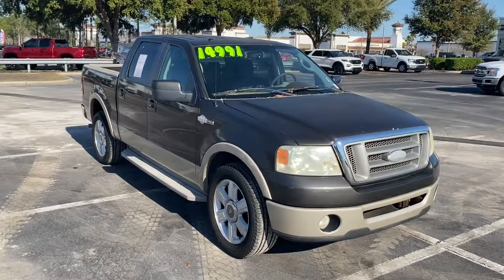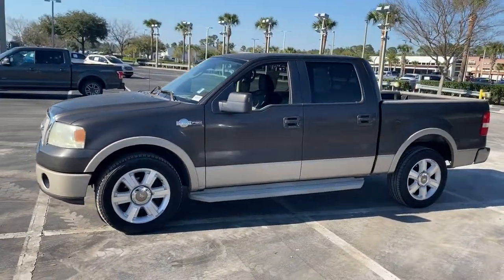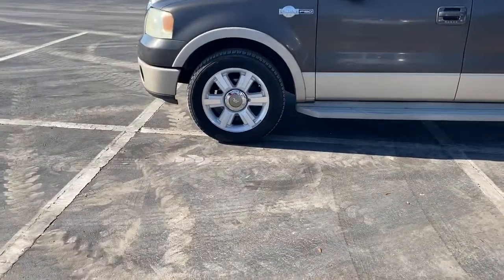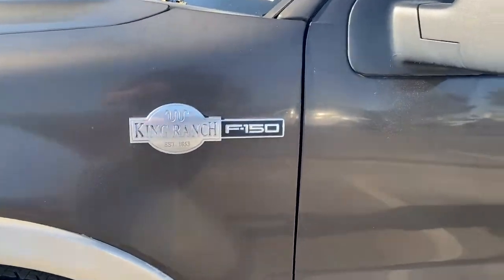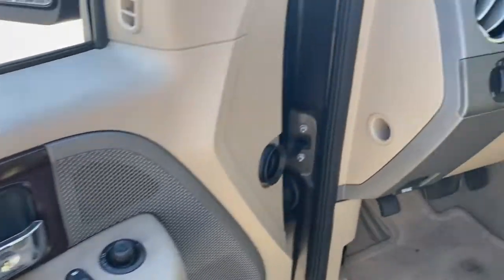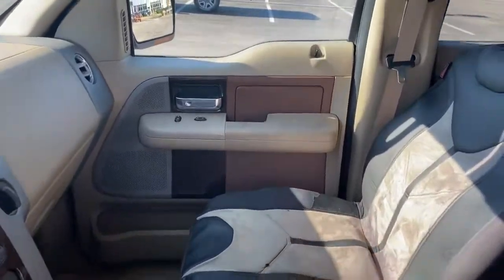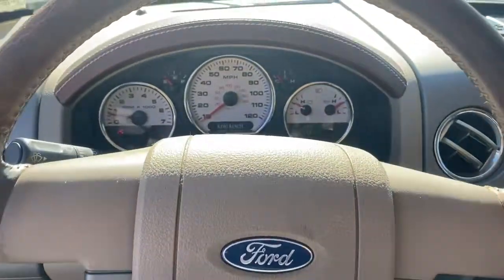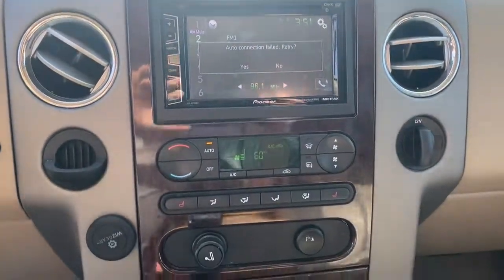2007 Ford F-150 Saint Johns, Jacksonville, Daytona Beach, Orlando, St. Augustine, FL 220979A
Dark Copper Clearcoat Metallic Used 2007 Ford F-150 available in Jacksonville, Florida at Bozard Ford Lincoln. Servicing the Saint Johns, Daytona Beach, Orlando, St. Augustine, FL area.
2007 Ford F-150 King Ranch - Stock#: 220979A - VIN#: 1FTPW12V47KC02253

GVWR: 7,050 lbs Payload Package,4 Speakers,AM/FM radio,AM/FM Stereo/Clock/Single CD,CD player,Air Conditioning,Automatic temperature control,Rear window defroster,Power driver seat,Power steering,Power windows,Remote keyless entry,Steering wheel mounted A/C controls,Steering wheel mounted audio controls,4-Wheel Disc Brakes,ABS brakes,Dual front impact airbags,Front anti-roll bar,Front wheel independent suspension,Low tire pressure warning,Occupant sensing airbag,Delay-off headlights,Front fog lights,Fully automatic headlights,Panic alarm,Speed control,Auto-dimming door mirrors,Bumpers: chrome,Heated door mirrors,Power door mirrors,Rear step bumper,Turn signal indicator mirrors,Auto-dimming Rear-View mirror,Driver door bin,Driver vanity mirror,Front reading lights,Illuminated entry,Leather steering wheel,Overhead console,Passenger vanity mirror,Rear reading lights,Rear seat center armrest,Tilt steering wheel,Trip computer,Leather-Trimmed 40/20/40 Front Seat,Power Driver Seat,Split folding rear seat,Front Center Armrest w/Storage,Passenger door bin,18 Bright Aluminum Wheels,Alloy wheels,Variably intermittent wipers,3.55 Axle Ratio